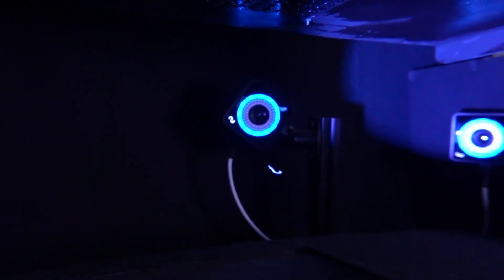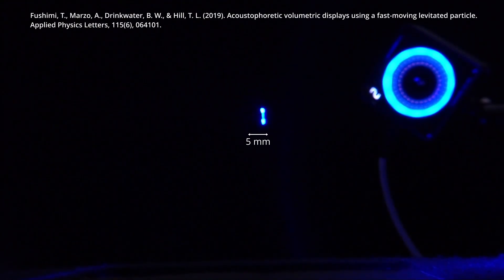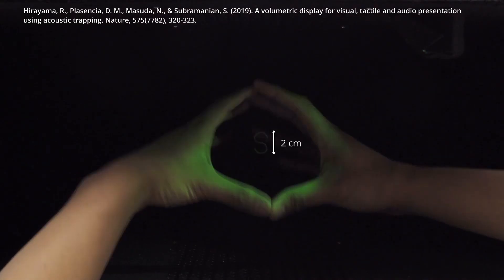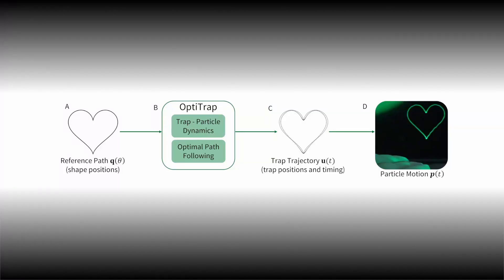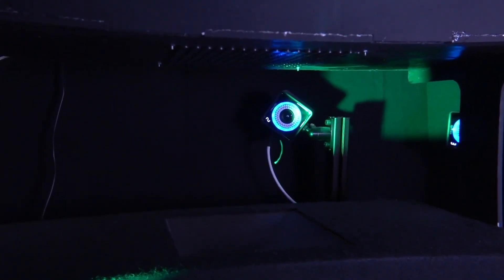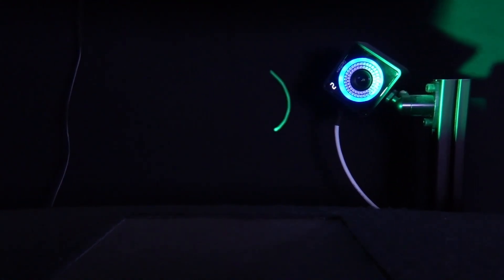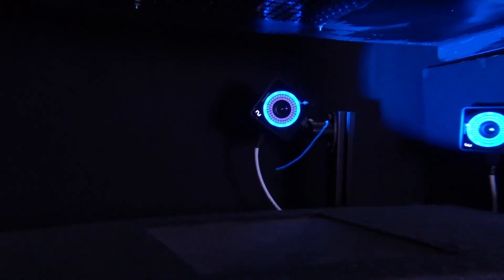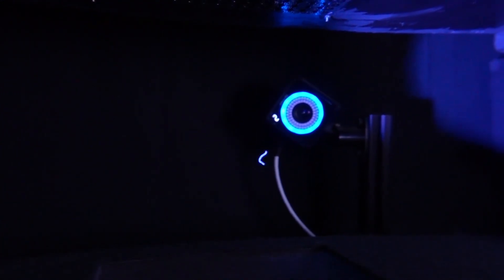OptiTrap: Optimal Trap Trajectories for Acoustic Levitation Displays | ACM ToG | SIGGRAPH 2022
Viktorija Paneva, Arthur Fleig, Diego Martínez Plasencia, Timm Faulwasser, and Jörg Müller. 2022. OptiTrap: Optimal Trap Trajectories for Acoustic Levitation Displays. ACM Trans. Graph. Just Accepted (February 2022).
To appear in ACM Transactions on Graphics and to be presented at ACM Special Interest Group on Computer Graphics (SIGGRAPH) Conference 2022.

-Video Preview-

Abstract
Acoustic levitation has recently demonstrated the ability to create volumetric content by trapping and quickly moving particles along reference paths to reveal shapes in mid-air. However, the problem of specifying physically feasible trap trajectories to display desired shapes remains unsolved. Even if only the final shape is of interest to the content creator, the trap trajectories need to determine where and when the traps need to be, for the particle to reveal the intended shape. We propose OptiTrap, the first structured numerical approach to compute trap trajectories for acoustic levitation displays. Our approach generates trap trajectories that are physically feasible and nearly time-optimal, and reveal generic mid-air shapes, given only a reference path (i.e., a shape with no time information). We provide a multi-dimensional model of the acoustic forces around a trap to model the trap-particle system dynamics and compute optimal trap trajectories by formulating and solving a non-linear path following problem. We formulate our approach and evaluate it, demonstrating how OptiTrap consistently produces feasible and nearly optimal paths, with increases in size, frequency, and accuracy of the shapes rendered, allowing us to demonstrate larger and more complex shapes than ever shown to date.